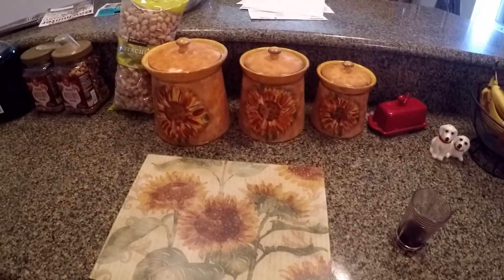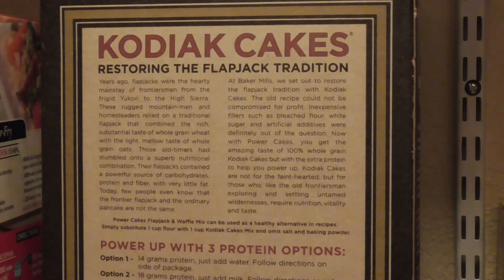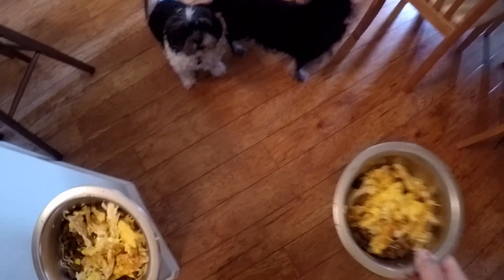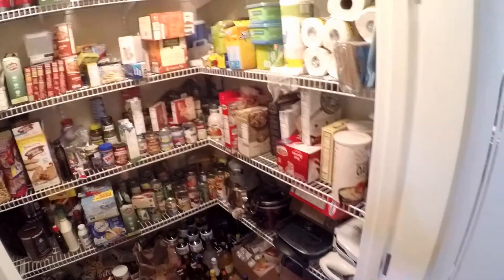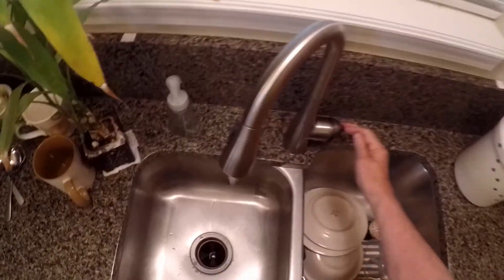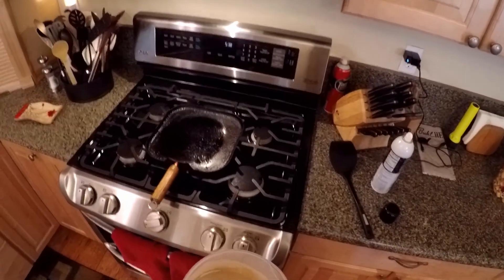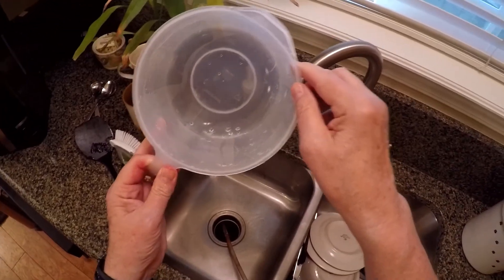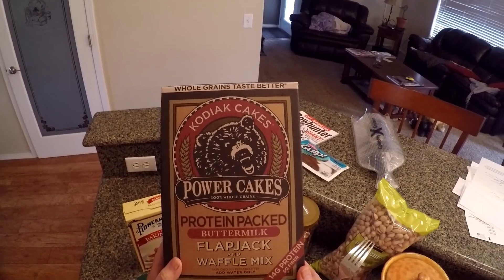KODIAK POWER PANCAKES | The Grrreatest Pancakes In The Woods!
The Wild Life #195 FULL EPISODE: These are the heartiest, tastiest, easiest to fix pancakes I've ever had. And, as an added bonus, they will also put bear hair on your chest!